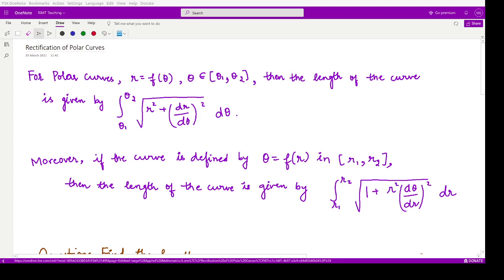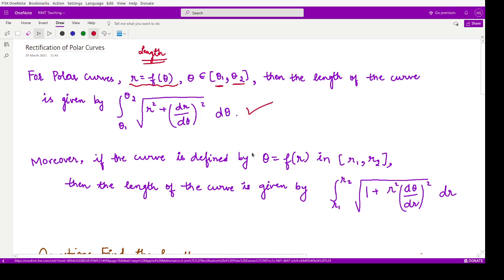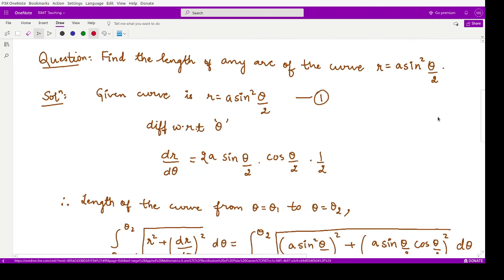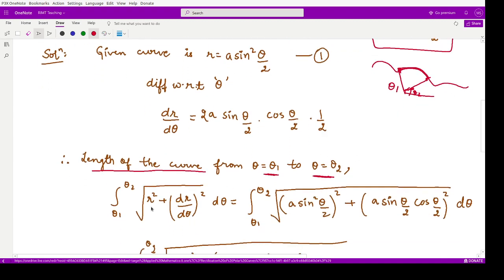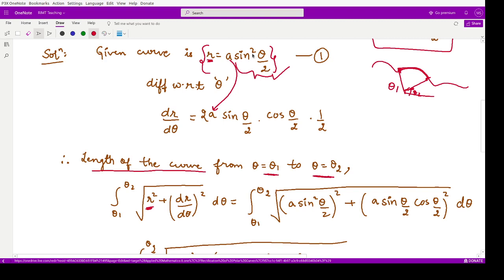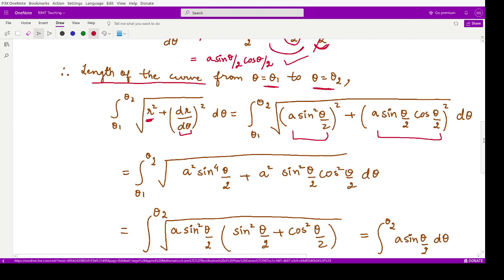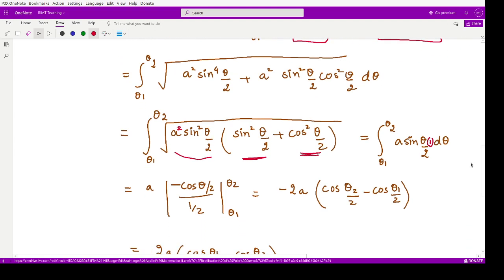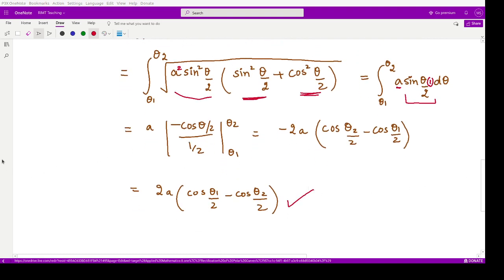#9: Rectification of polar curves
This video consists of finding the length of various curves.

Happy learning!